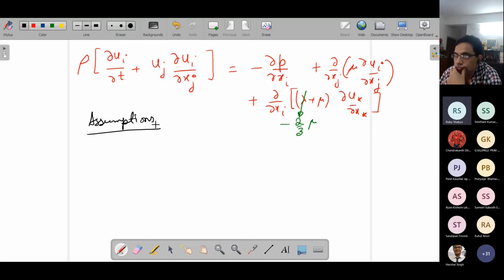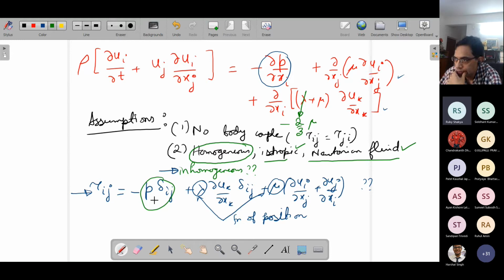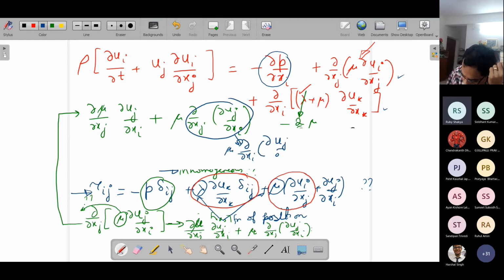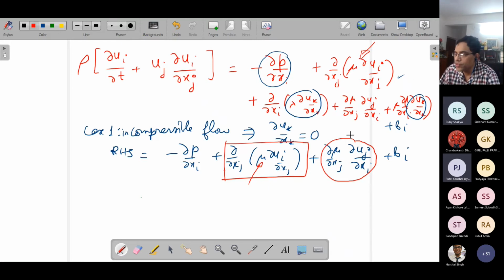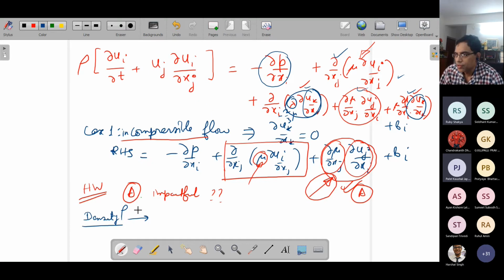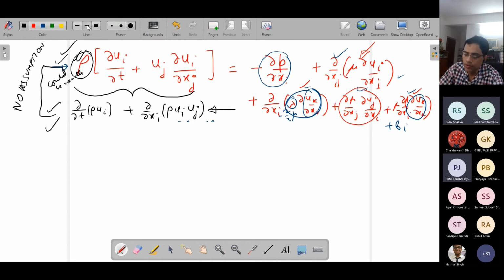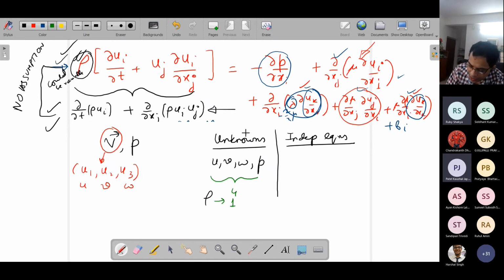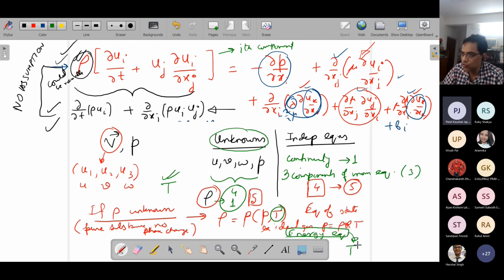Advanced Fluid Mechanics - Lecture 22